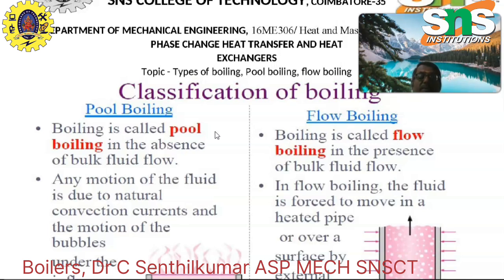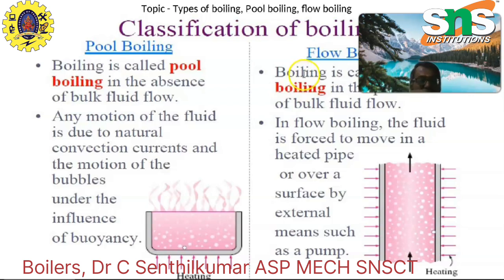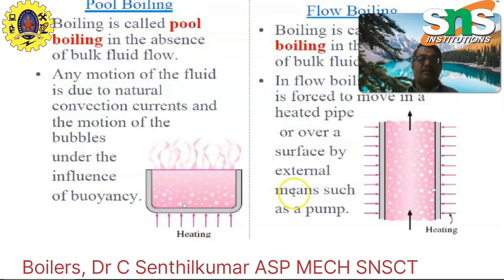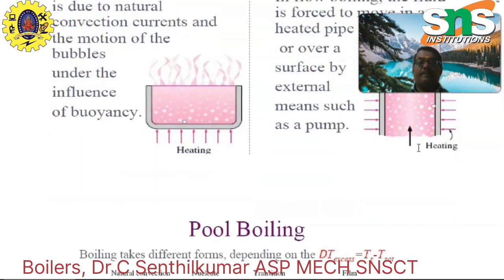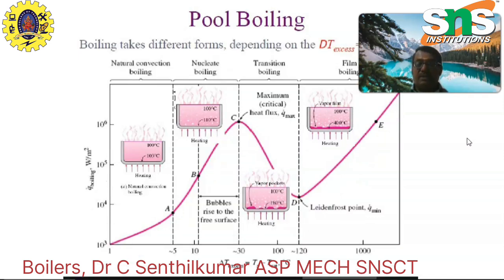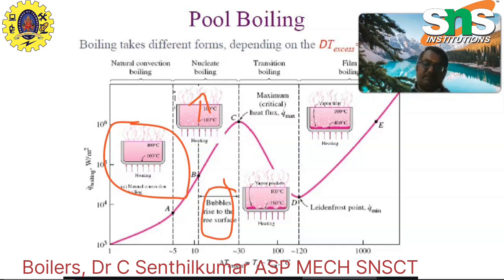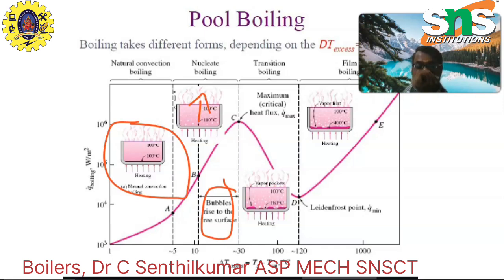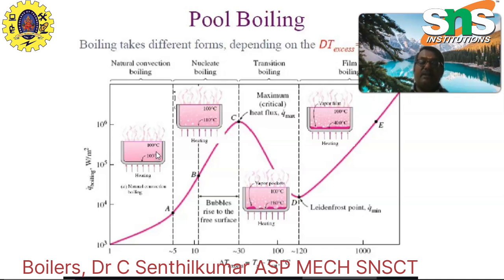Types of Boiling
Boiling is the process in which a liquid turns into vapor when it reaches its boiling point. There are several types of boiling:

Nucleate Boiling: This is the most common type of boiling, where bubbles of vapor form at discrete points on a heated surface. These bubbles form around imperfections or nucleation sites on the surface.

Critical Boiling: At a certain temperature and pressure known as the critical point, a substance undergoes a phase transition from liquid to gas without the formation of distinct bubbles. This is called critical boiling and occurs under very high pressure.

Film Boiling: Also known as the Leidenfrost effect, this occurs when a liquid is in contact with a surface much hotter than its boiling point, creating a layer of vapor between the surface and the liquid. This inhibits direct contact and heat transfer, leading to slower boiling.

Pool Boiling: This is when boiling occurs in a pool of liquid, such as water in a pot on a stove. It's characterized by bubbles forming at the bottom of the liquid and rising to the surface.

Forced Convection Boiling: In this type, boiling is enhanced by external forces such as agitation or forced convection currents, which help distribute heat more evenly and promote bubble formation.

Saturated Boiling: This is the type of boiling that occurs when a liquid is heated to its boiling point at a constant pressure. At this point, any additional heat added to the system causes the liquid to change phase into vapor.

Superheated Boiling: This occurs when a liquid is heated above its boiling point without actually boiling. It happens when the liquid is heated in a clean container without nucleation sites to initiate boiling, and can result in sudden and violent boiling when disturbed.

Understanding these types of boiling is important in various fields such as engineering, chemistry, and cooking, as it influences processes ranging from power generation to food preparation.